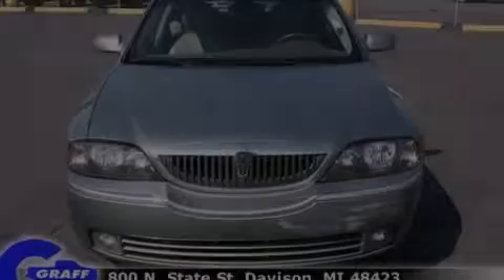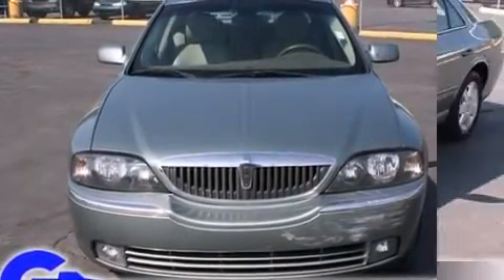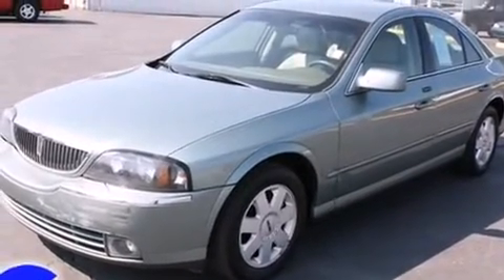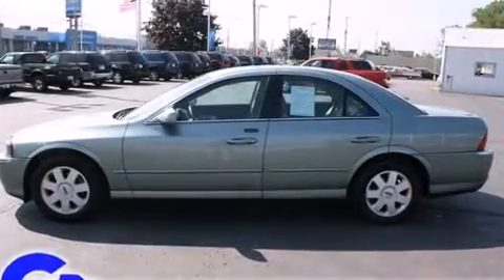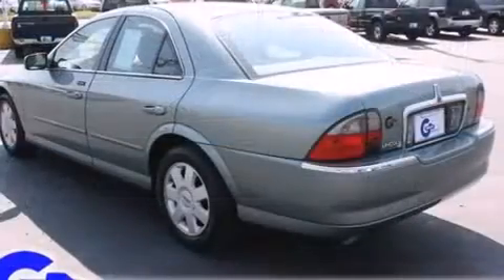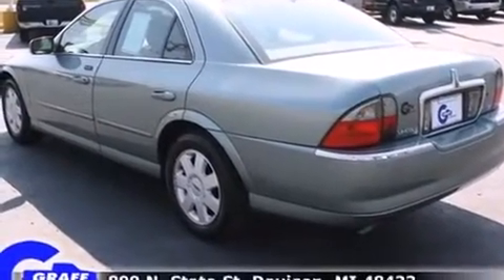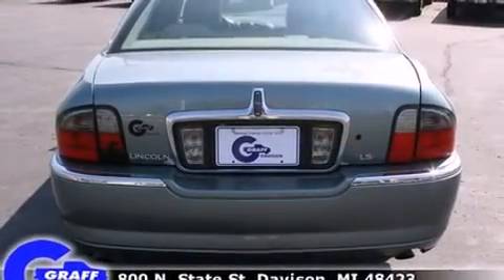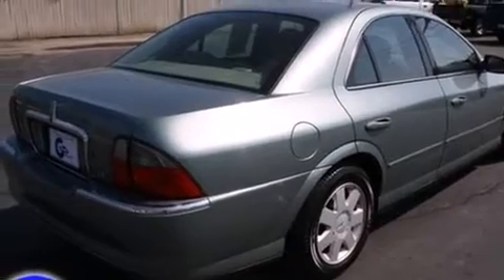2004 LINCOLN LS near Grand Blanc, Michigan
This vehicle is a 2004 LS with about 140K miles and is being powered by a engine. This 2004 LS is located near Grand Blanc, Michigan.   Some of the key features include: power windows, leather seats and cruise control.  The medium steel blue clearcoat exterior combined with the gray leather interior looks great together.  This Sedan is being sold as-is without a warranty.  Some more key features on this LS include: cd player and power seating.  An AutoCheck Report is available upon request.
    Hank Graff Chevrolet Davison
    Address:
    800 N. State St.